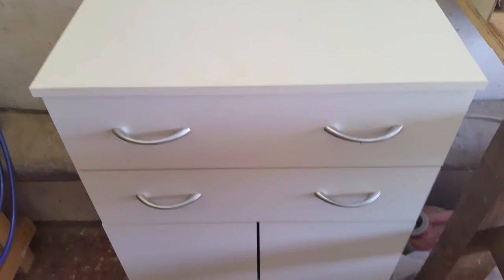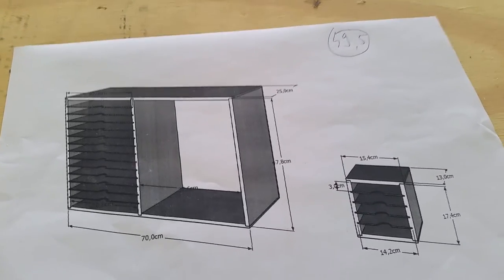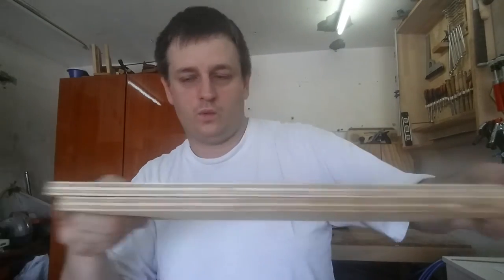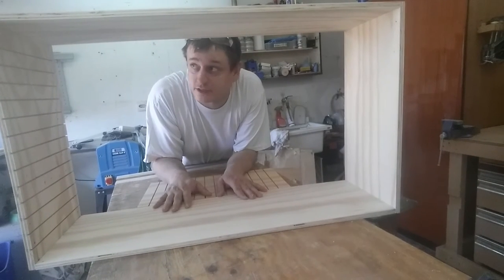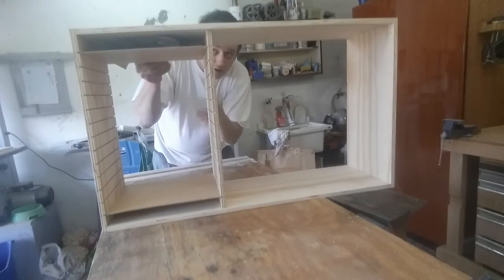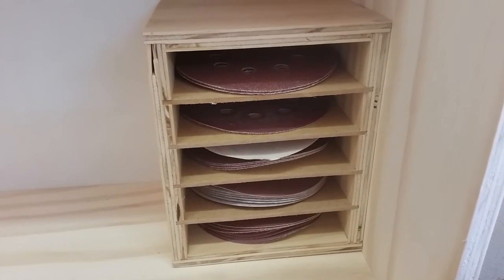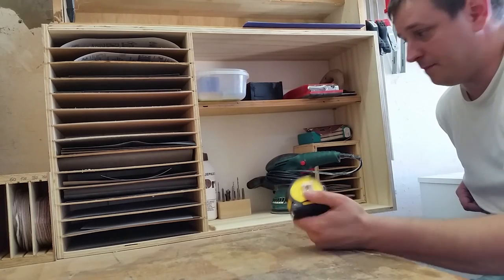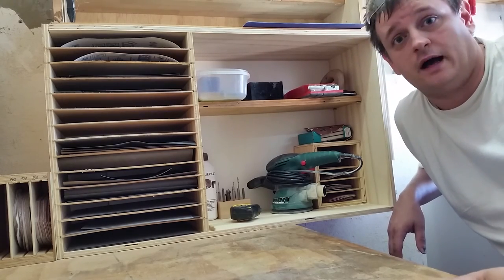Sandpaper storage cabinet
For a long time, my sandpaper sheets were all over the shop. Now, I've finally tamed them and given them a home. Plus i have a more space to put random stuff in :)